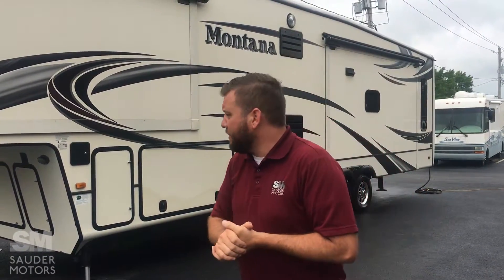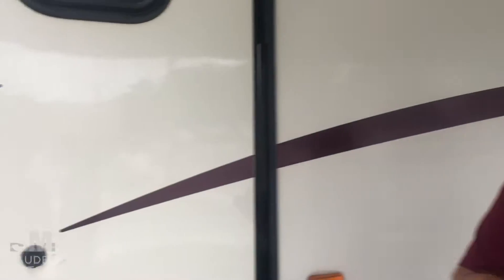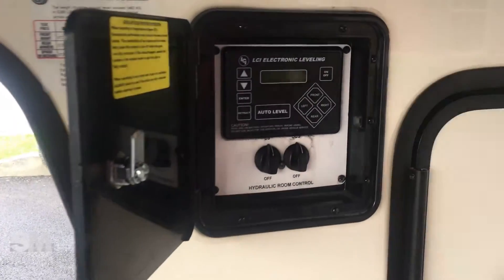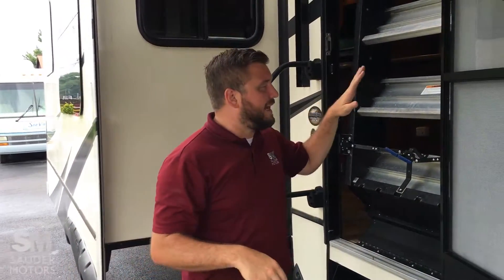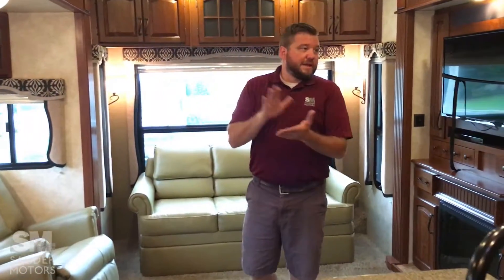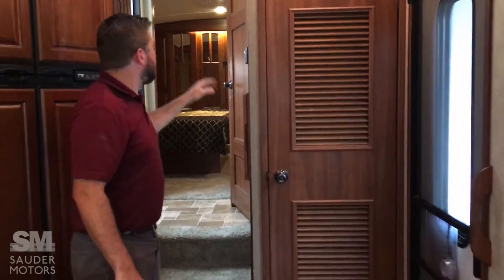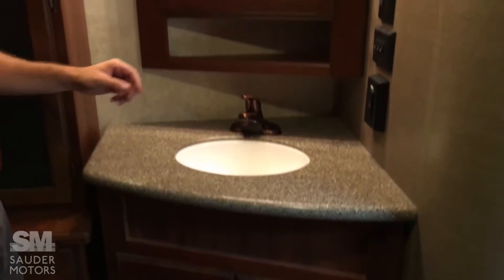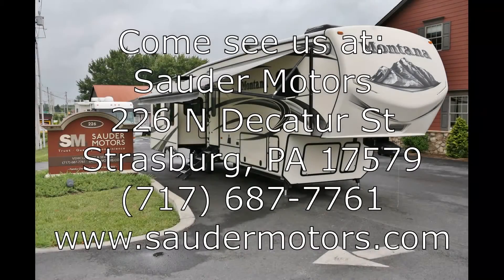2014 Keystone Montana 3582RL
Here is another beautiful 5th wheel on our lot! This is a 2014 Keystone Montana 3582RL and it is in excellent condition inside and out! This 5th wheel is 39 feet long and weighs 15,990 lbs. fully loaded. It has an automatic hydraulic leveling system, 3 slides, power awning, and large pass-through storage area.
This Montana has a rear living layout with an open floor plan. Across the back is a sofa with a pull-out bed, the opposing slides open the space. The passenger side slide holds two comfortable recliners and the table and chair dinette set, and the driver side slide holds the TV and fireplace as well as the kitchen. This 5th wheel has a ton of kitchen storage with an island that holds the double stainless-steel sink, and tons of countertop and prep space with solid counter tops. The kitchen has an oven/stove combo, microwave, and a double fridge/freezer combo. Just inside the door is a large closet with a washer/dryer combo and storage space as well as a central vac system.
The walk-through bathroom has the shower outside of a toilet room. The master bedroom features a queen bed on a slide and lots of storage! It also has a small wash area with a mirror and small sink. This trailer is PA inspected and comes with a 30-day component warranty.